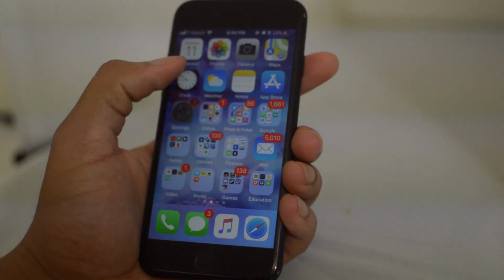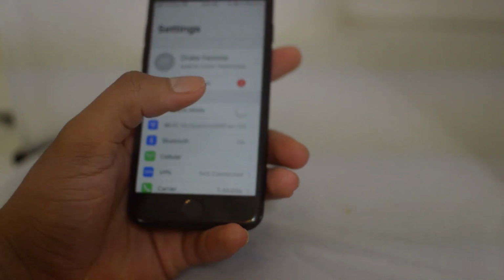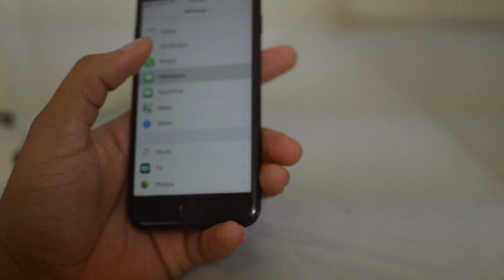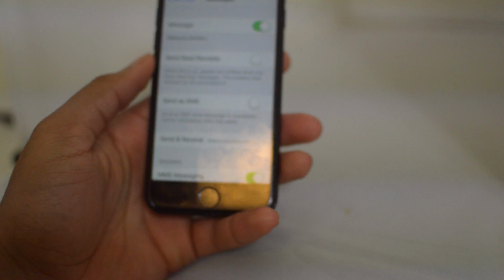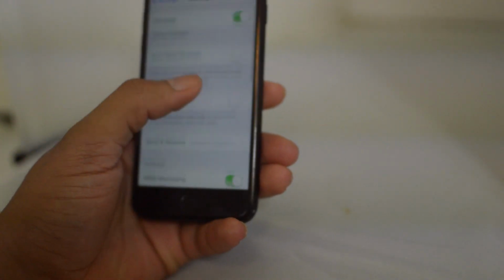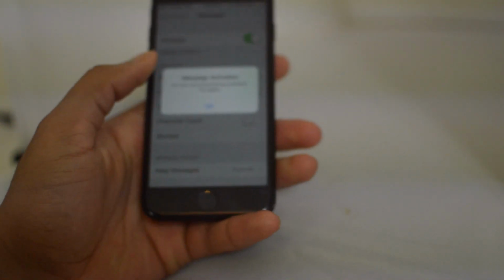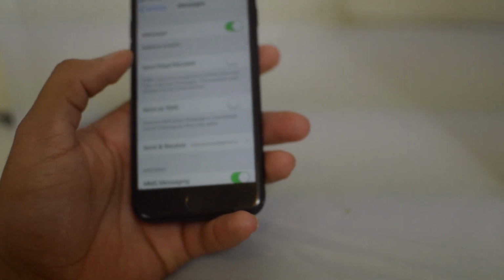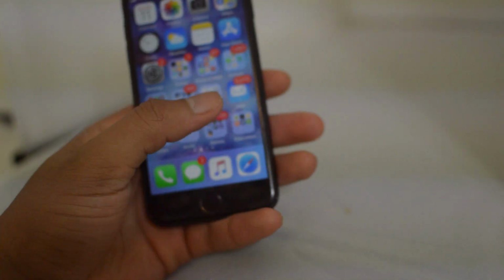How to Fix iMessage and FaceTime Errors iPhone 8 / iPhone X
Here we can see How to Fix iMessage and FaceTime Errors on iPhone 8, iPhone X, iPhone 8 Plus, iPhone 7, iPhone 7 Plus and iphone 6 Series there all can be done by this method of How to Fix iMessage and FaceTime Errors step by step.

How to Fix iMessage and FaceTime Errors - iPhone 7 / Plus, iPhone 8 / Plus, iPhone X;